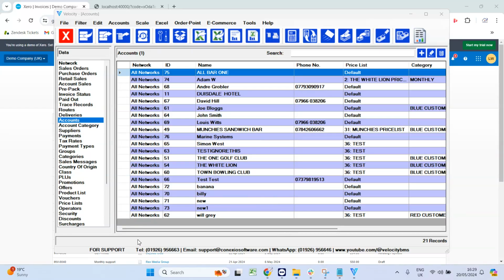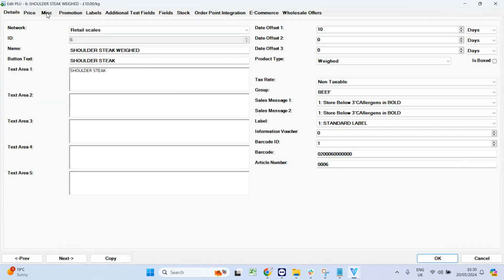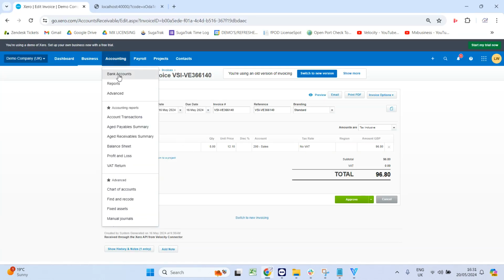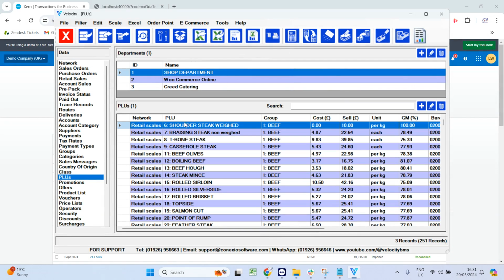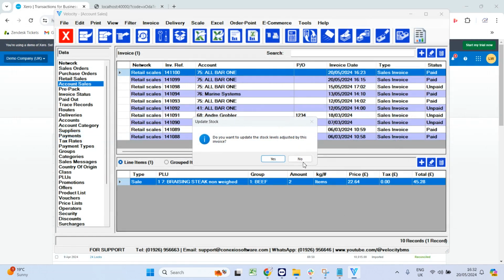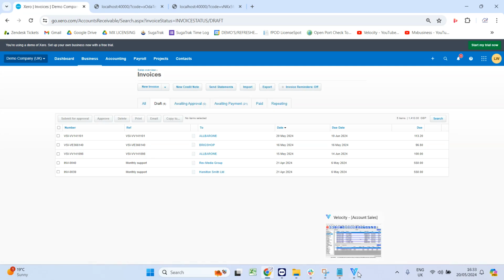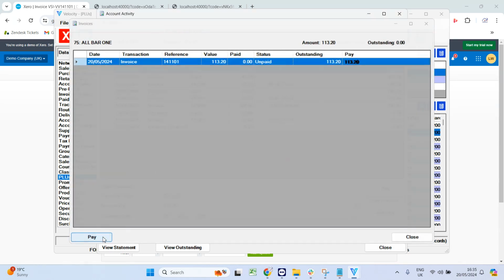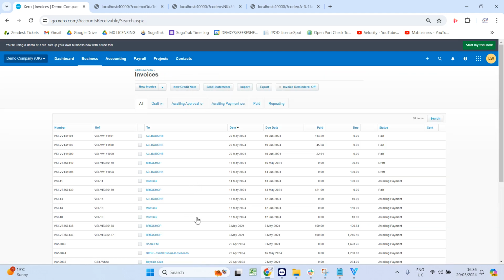Sending payments from Xero to Velocity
Welcome to our step-by-step guide on seamlessly sending payments from Velocity to Xero! 🚀 In this video, you'll learn:

🎯 Setting Up Account Codes: Each product in Velocity needs an account code from Xero. We'll show you how to find and set this up.

🧑‍💻 Navigating Xero: Dive into Xero to locate your bank accounts and payment references, ensuring they link correctly with Velocity.

🛠️ Creating and Exporting Invoices: Watch as we create an invoice in Velocity, export it to Xero, and ensure it's properly approved.

💸 Making Payments: Learn the process of paying off invoices directly from Velocity and confirming the payment status in Xero.

📞 Need Help? If you have a lot of products, our support team is here to assist you!

Make sure to follow these steps for a smooth payment process and keep your accounts in sync! 🎉